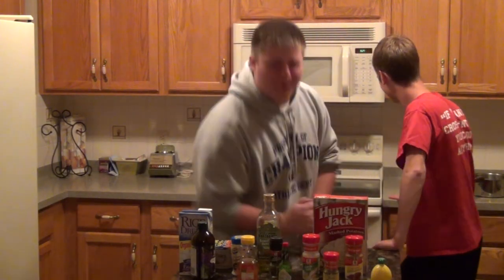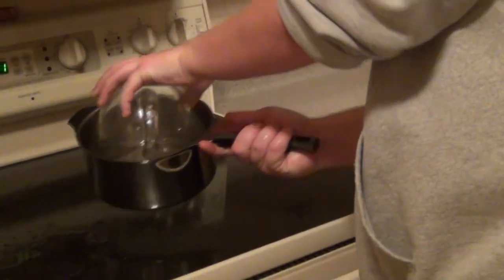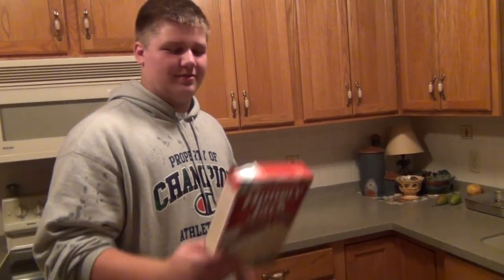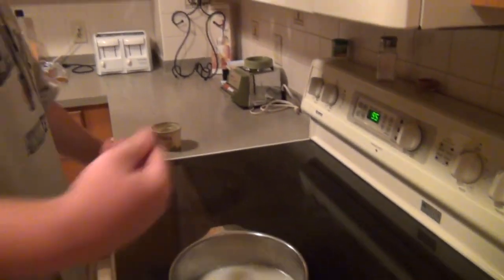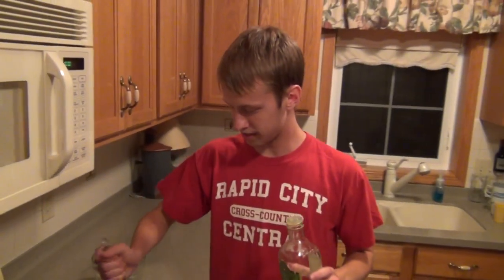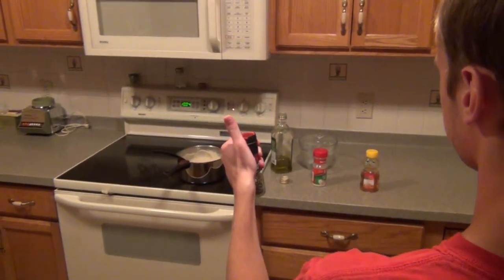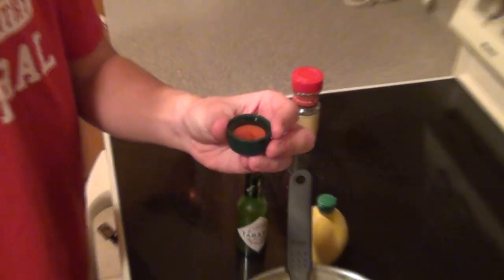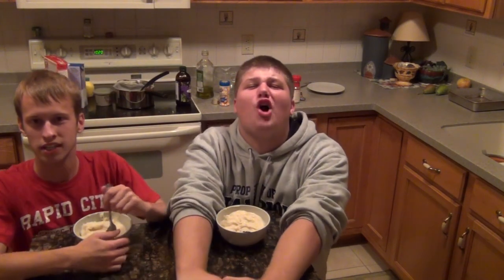Cooking with Nate and Chad: Mashed Potatoes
Mashing Potatoes.